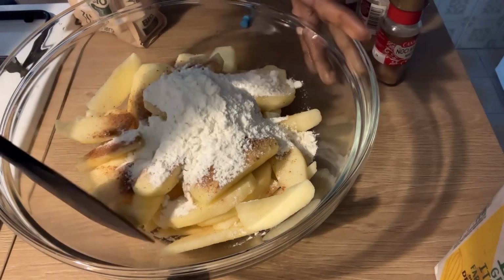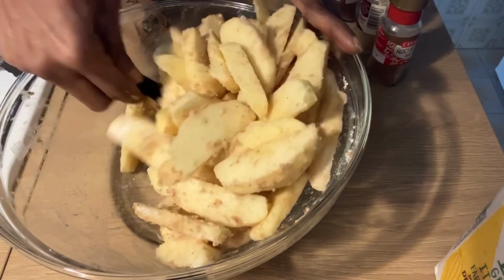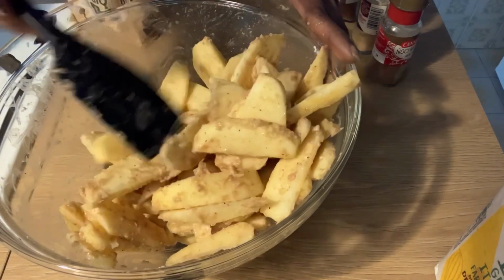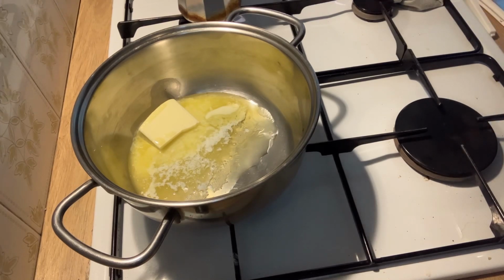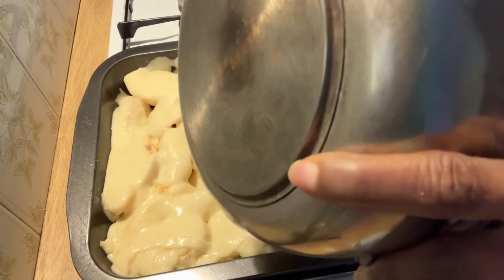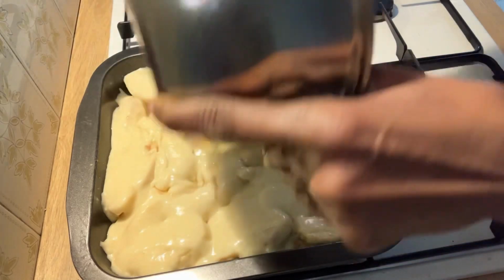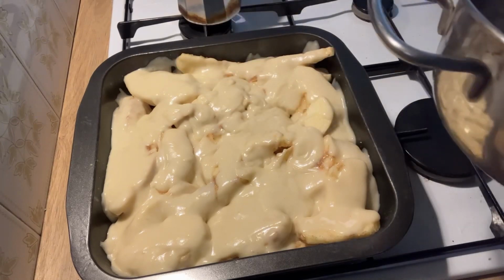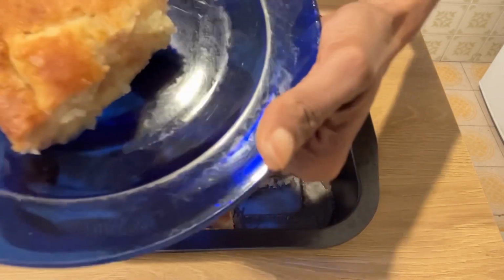Want a crowd pleaser dessert? Try this hot, deliciously amazing 🍎apple cobbler.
This apple cobbler last a maximum of 2 days in my home between my husband and myself. It’s just that good!!! Don’t believe me? Give it a try and literally watch magic happen before your very 👀

Here’s what you’ll need:

For the apple mix
4 large apples(preferably golden/red ones)
2 TBSP brown sugar
1 TBSP regular sugar
3 TBSP flour
Juice of 1/2 lemon
1/2 tsp vanilla
Dash nutmeg/ginger/nutmeg

3/4 cup milk(I used lactose free)but any will work
1 cup flour(All purpose)
2 tsp baking powder
70gr melted butter(I used lactose free)
90gr sugar
Pinch of salt(I used pink himalayan)